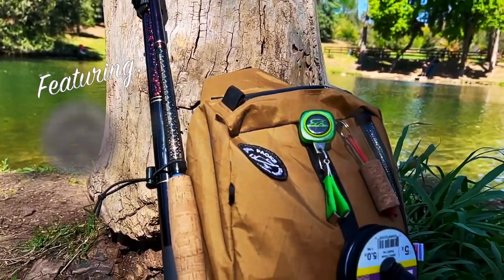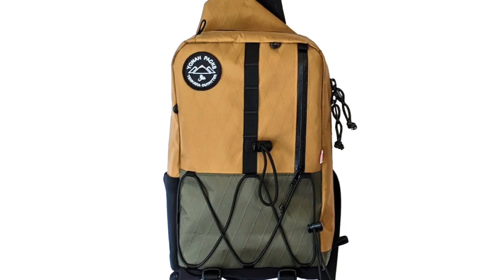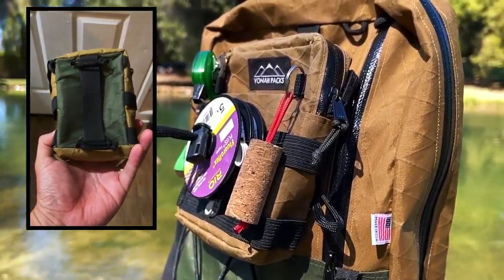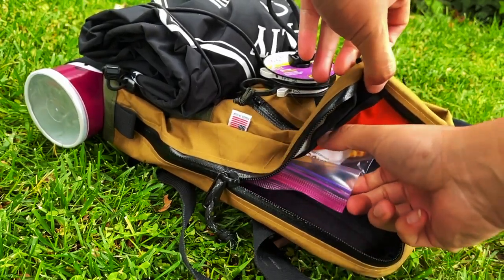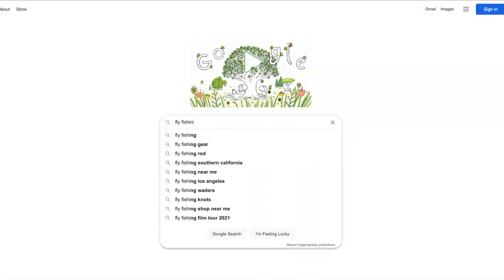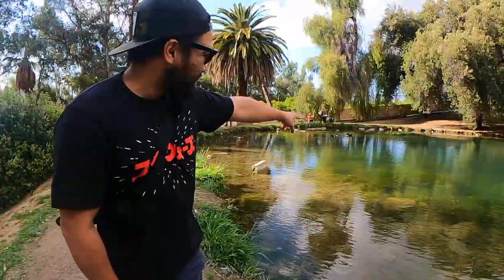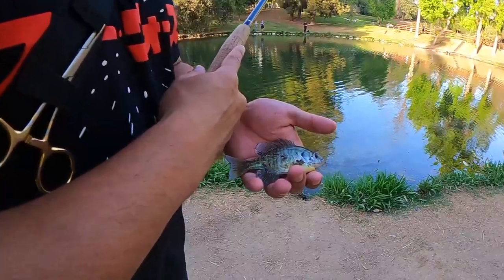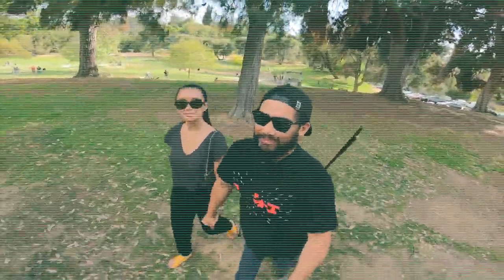Tenkara Gear Review: Yonah Tactical Sling Pack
The Yonah Packs Tactical Sling is the perfect companion for your tenkara fishing trips!

Yonah Packs Instagram: @yonahpacks
Tenkarapop Instagram: @tenkarapop

Yonah Packs is now available in the UK! Visit: yonahpacks.co.uk/